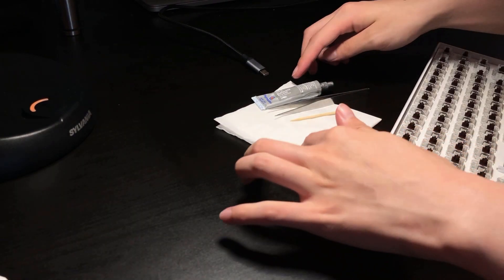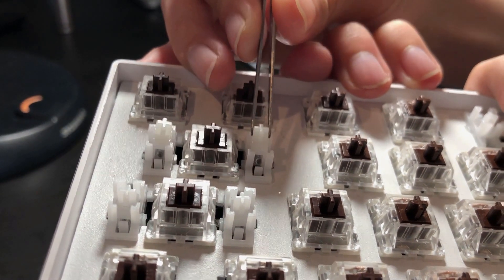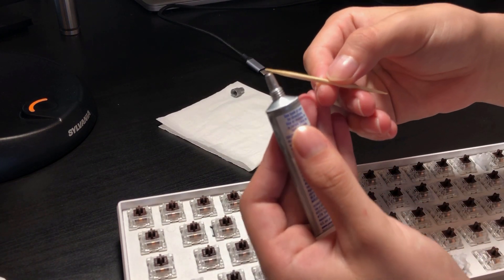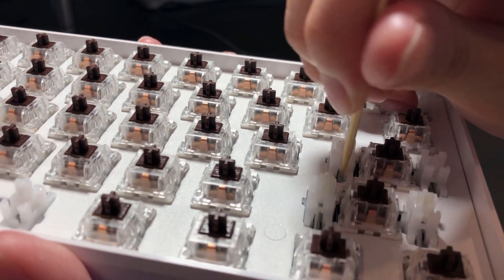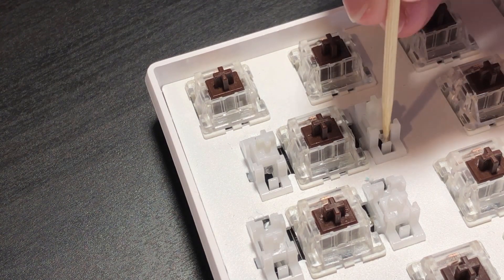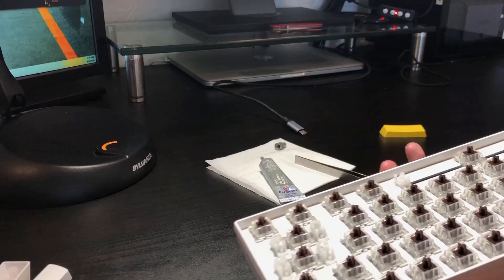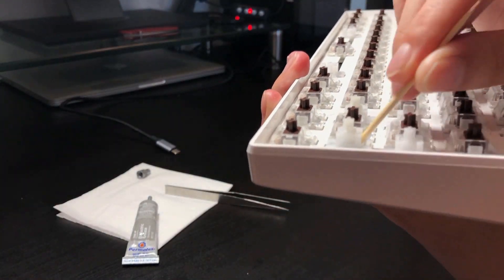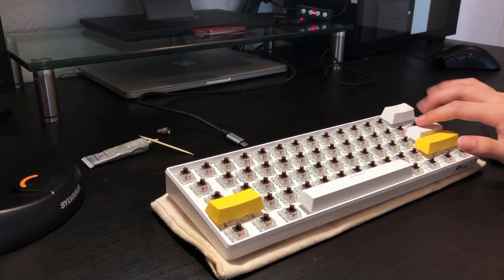How to Lube Stabilizers Without Desoldering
I made a Discord server! Please consider joining

This video is a guide to lubing stabilizers on a soldered mechanical keyboard without the need to desolder.

Edit: I use the term “soldered stabilizers” to mean that you’ve already soldered the switches onto the pcb and cannot remove the stabilizers without desoldering.

Permatex Dielectric Grease

My channel isn't monetized, and I make all my videos out of pocket and on my own time. So if you'd like to support me, please consider "buying me a coffee" at this

Timestamps:
0:00 Intro/Supplies
0:17 Stabilizer Overview
0:51 Lubing Stabilizers - Step 1
1:18 Lubing Stabilizers - Step 2
1:50 Further Explanation
2:22 Soundtest
2:55 Step 1/Step 2 Comparison Soundtest
3:15 Complete!